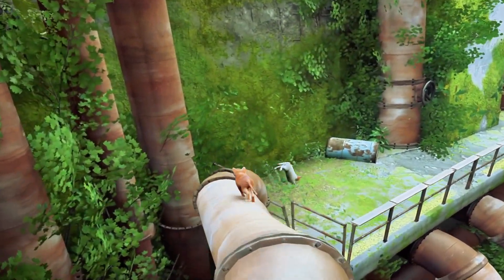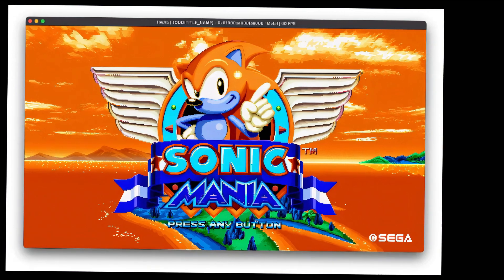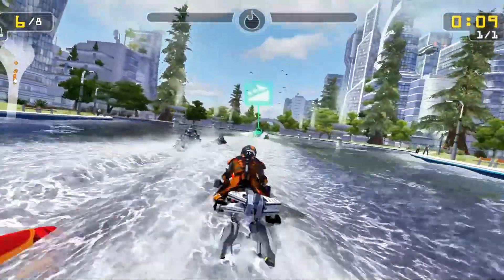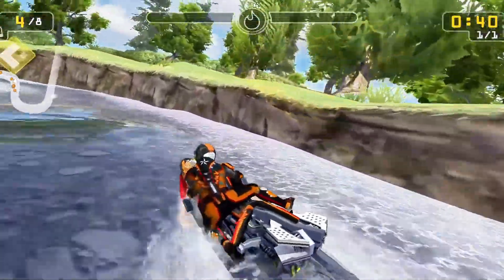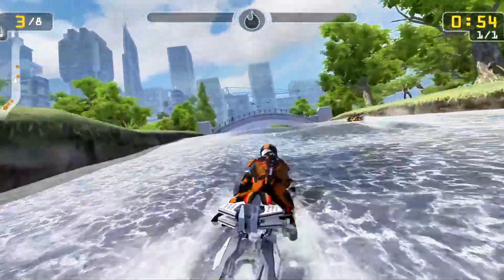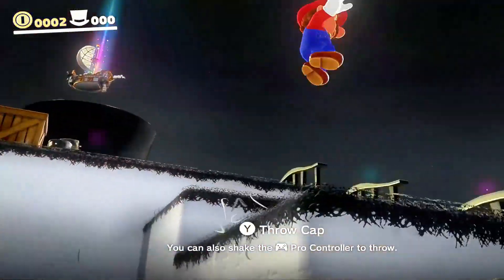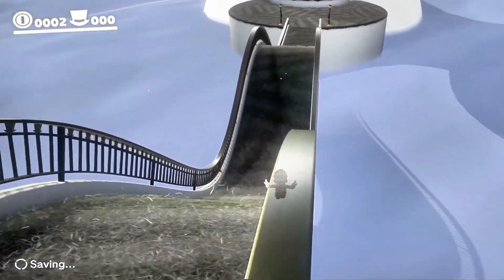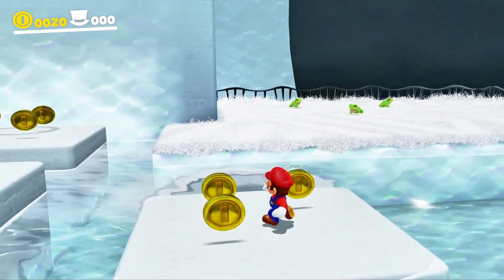Hydra - The Ultimate Nintendo Switch Emulator for macOS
📌 Topics Covered:
⚙️ What is Hydra Emulator?
🍎 Built Natively for Apple Silicon (M1, M2, M3)
🖥️ Swift + Metal = Maximum macOS Performance
❌ Current Limitations (No Commercial Games Yet)
🎮 Homebrew Support in Early Builds
📉 Why Ryujinx & Yuzu Struggle on Mac
🧠 Why Hydra is a Big Deal for macOS Gamers
📥 How to Download & Install Hydra
🔮 The Future of Switch Emulation on macOS
📢 Final Thoughts – Is Hydra Worth Watching?